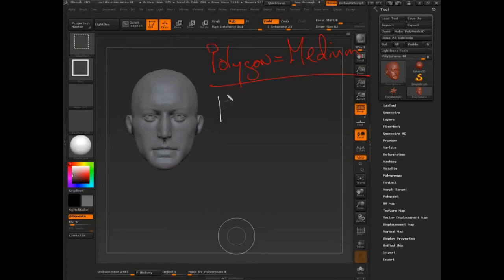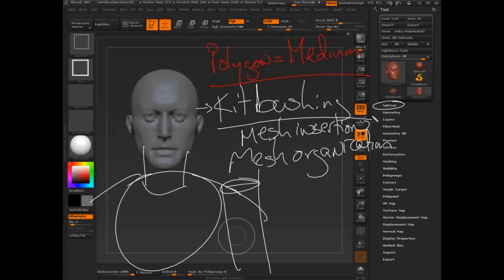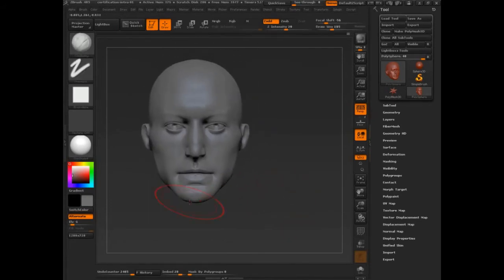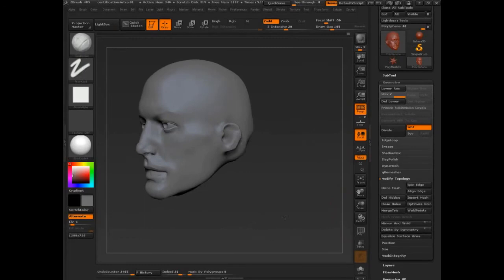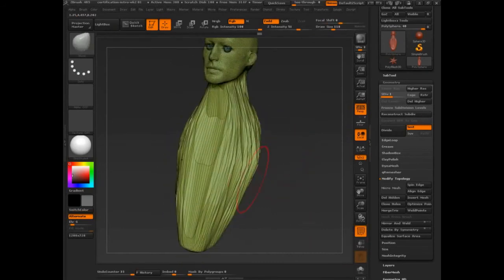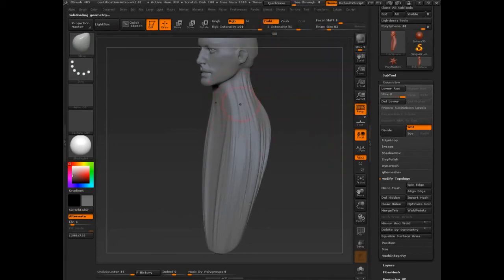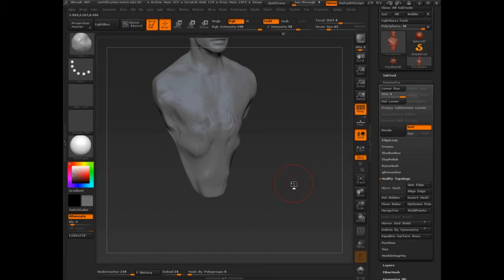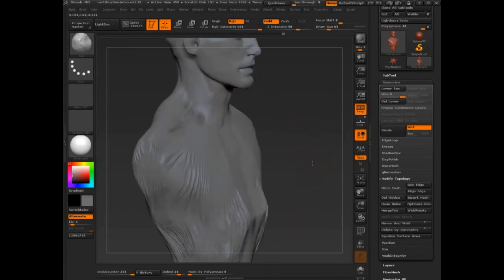ZBrush | Full Training Course | Project 4 - Lesson 5/19 | Polygons, Your New Medium